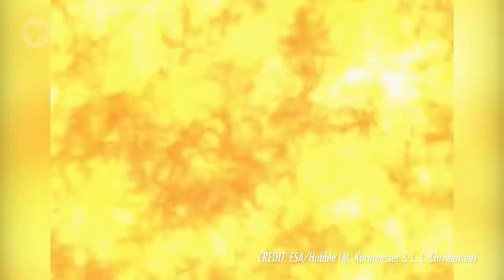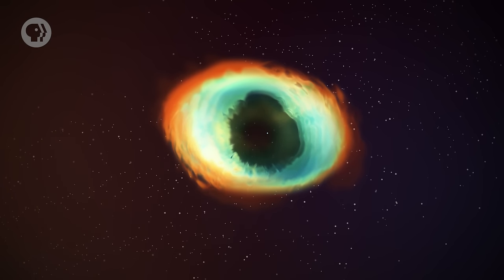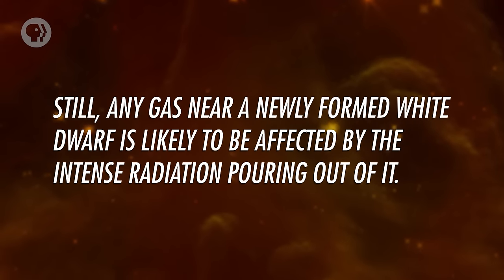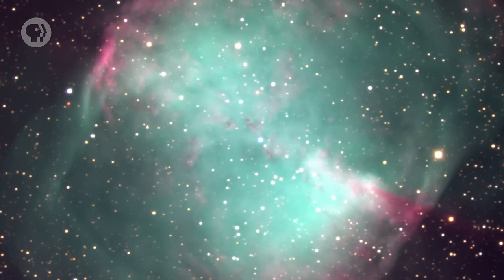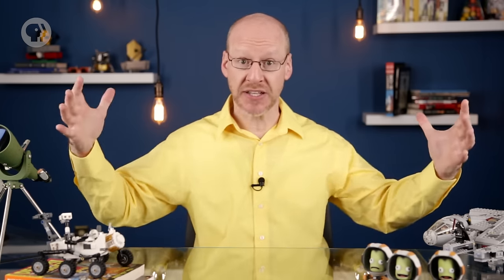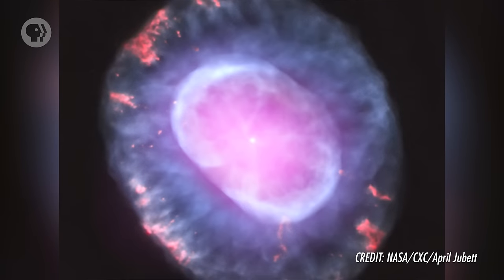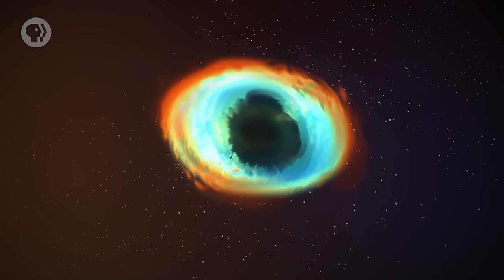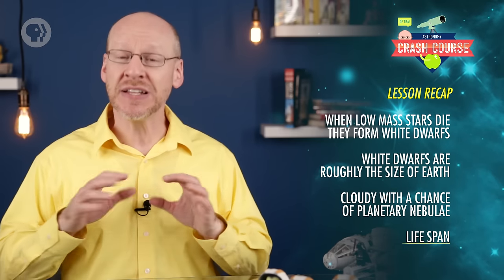White Dwarfs & Planetary Nebulae: Crash Course Astronomy #30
Today Phil follows up last week’s look at the death of low mass stars with what comes next: a white dwarf. White dwarfs are incredibly hot and dense objects roughly the size of Earth. They also can form planetary nebulae: huge, intricately detailed objects created when the wind blown from the dying stars is lit up by the central white dwarf. They only last a few millennia. The Sun probably won’t form one, but higher mass stars do.

Chapters:
Introduction 00:00
White Dwarfs 1:26
Planetary Nebulae 3:59
How Do Planetary Nebulae Get Their Shape? 5:56
Structure and Color of Planetary Nebulae 8:12
Will the Sun Become a Planetary Nebula? 9:35
Review 10:16

PHOTOS/VIDEOS
Journey to the center of the Sun [credit: ESA/Hubble (M. Kornmesser & L. L. Christensen)]
Blowing Bubbles [credit: (NASA/CXC/April Jubett)]
Artist's impression of the sizes of Sirius B and the Earth [credit: ESA and NASA]
The Dog Star, Sirius A, and its tiny companion [credit: NASA, ESA, H. Bond (STScI), and M. Barstow (University of Leicester)]
The Spirograph Nebula [credit: NASA/ESA and The Hubble Heritage Team STScI/AURA]
M27, NGC6853, Dumbbell Nebula [credit: REU program/NOAO/AURA/NSF]
Soap Bubble Nebula, PN G75.5+1.7 [credit: T. A. Rector/University of Alaska Anchorage, H. Schweiker/WIYN and NOAO/AURA/NSF]
Hubble Sees Supersonic Exhaust From Nebula [credit: Bruce Balick (University of Washington), Vincent Icke (Leiden University, The Netherlands), Garrelt Mellema (Stockholm University), and NASA/ESA]
Hubble snaps NGC 5189 [credit: NASA, ESA and the Hubble Heritage Team (STScI/AURA)]
A dying star’s toxic legacy [credit: ESA/Hubble & NASA]
Eskimo Nebula [credit: NASA/Andrew Fruchter (STScI)]
Planetary nebula Abell 39 [credit: WIYN/NOAO/NSF]
The Butterfly Hunter [credit: (NASA/CXC/April Jubett)]
Red Giant Sun (video) [credit: ESA/Hubble (M. Kornmesser & L. L. Christensen)]
The planetary nebula Abell 33 captured using ESO's Very Large Telescope [credit: ESO, Wikimedia Commons]
ESO's VLT images the planetary nebula IC 1295 [credit: ESO]
Looking Down a Barrel of Gas at a Doomed Star [credit: The Hubble Heritage Team (AURA/STScI/NASA)]